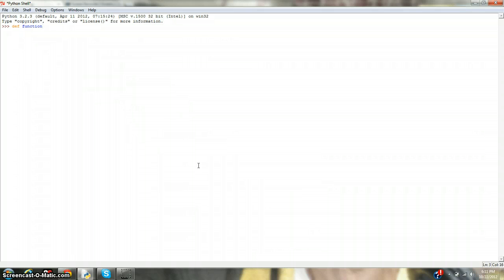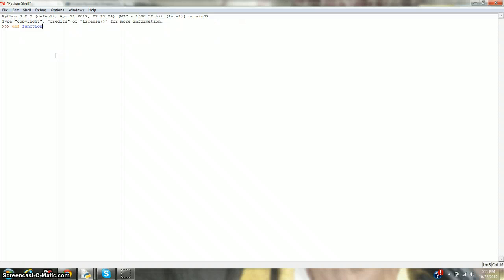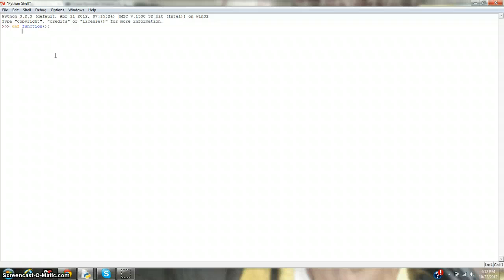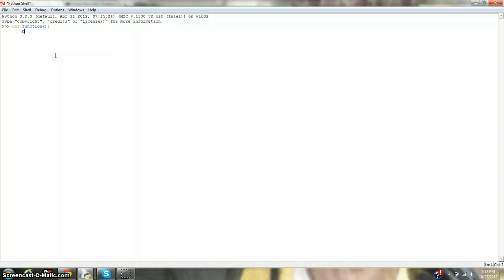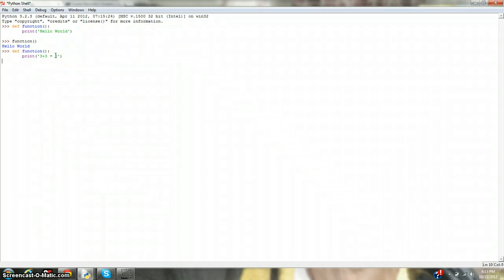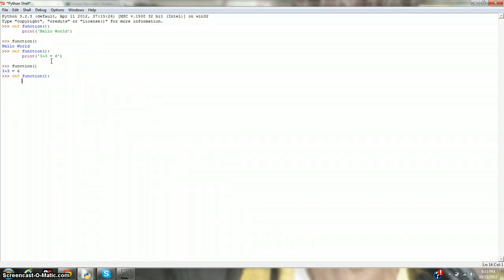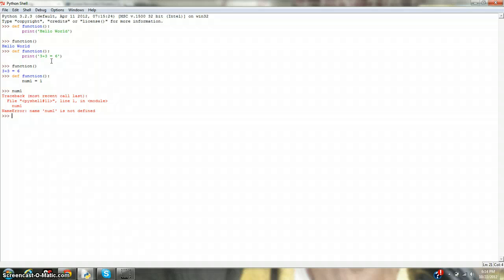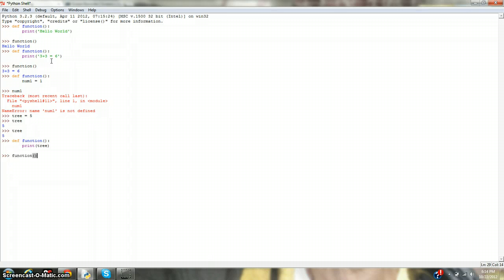Intro to Programming: Python/Variables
Functions and variables. If a little part of the screen is missing (you cannot see the word def), try refreshing, putting the player on large, (not fullscreen), and then set it to 720p(HD). It should work!